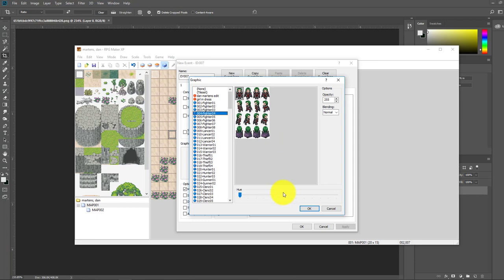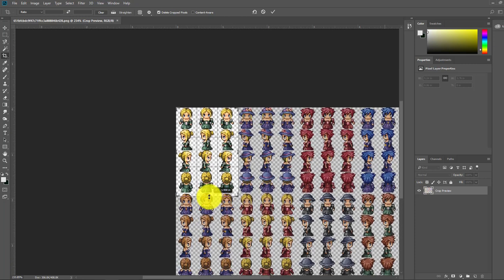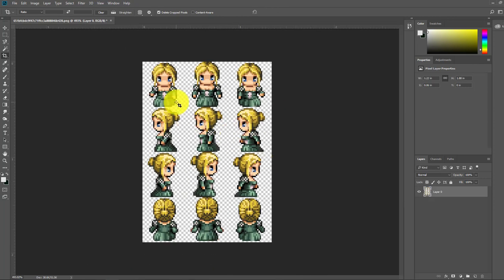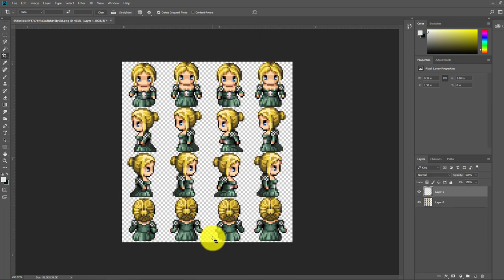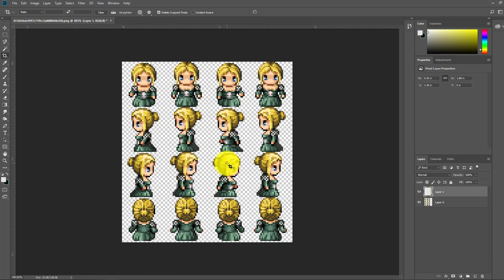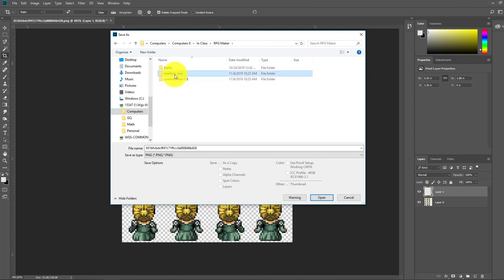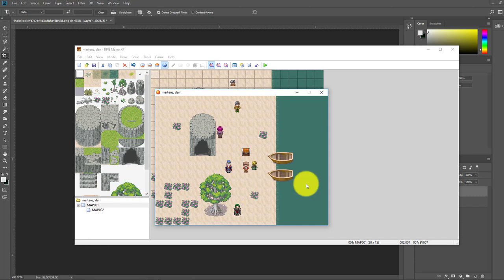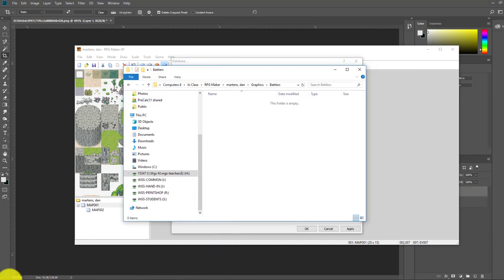RPG Maker: Custom Sprite